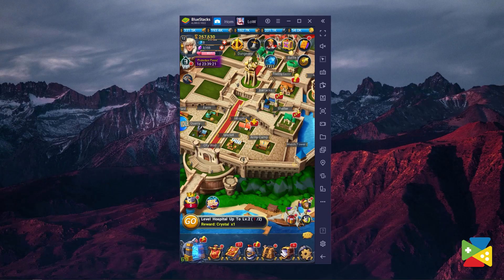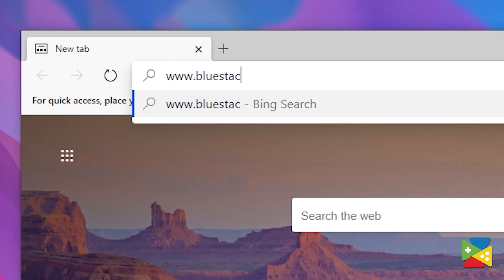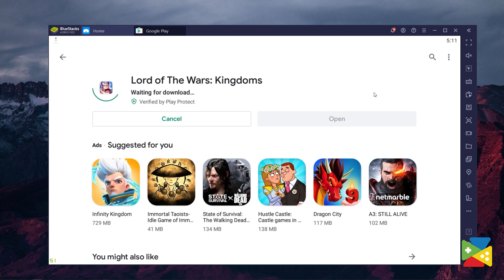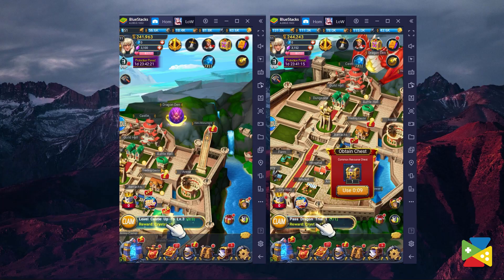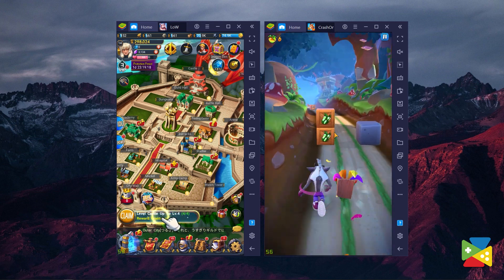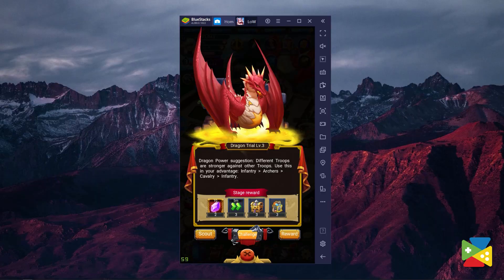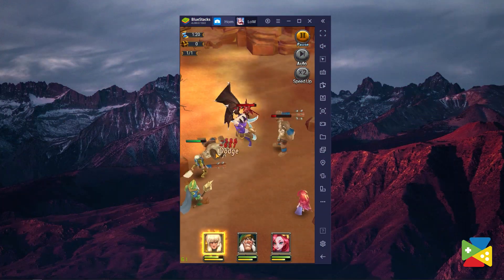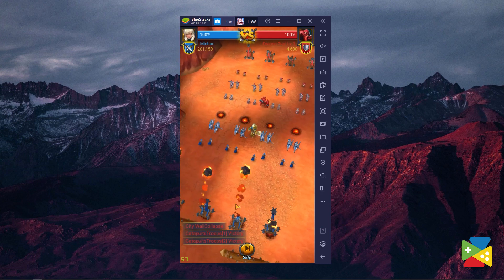How to play Lord of The Wars: Kingdoms on PC with BlueStacks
Lord of The Wars: Kingdoms is a multiplayer war strategy game developed by Thankgame.com. BlueStacks app player is the best platform (emulator) to play this Android game on your PC or Mac for an immersive gaming experience.

0:44 🠚 Download and Install
1:20 🠚 Multi-Instance Feature
2:05 🠚 Keymapping Tool
2:30 🠚 Screen Recorder
3:05 🠚 Conclusion